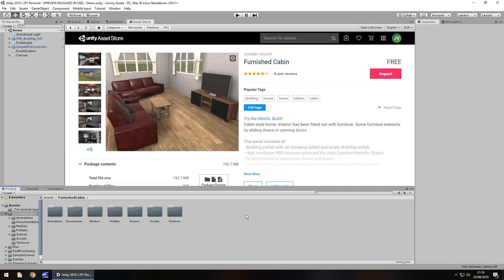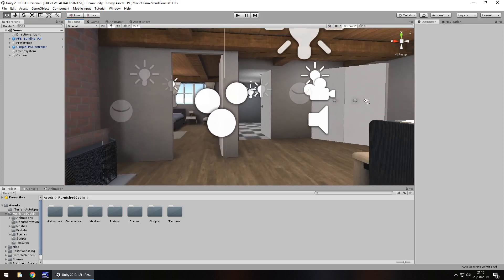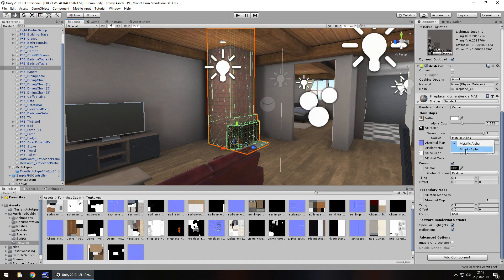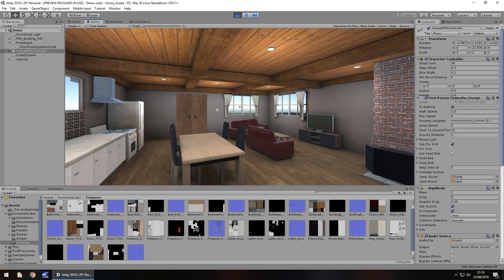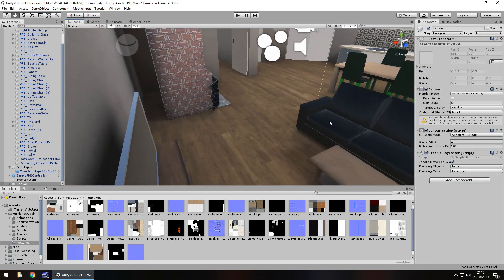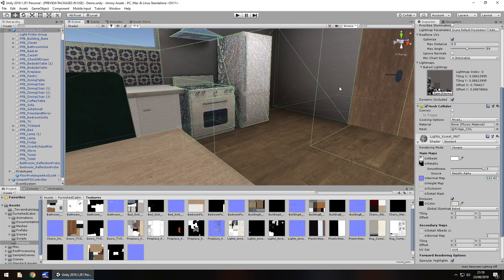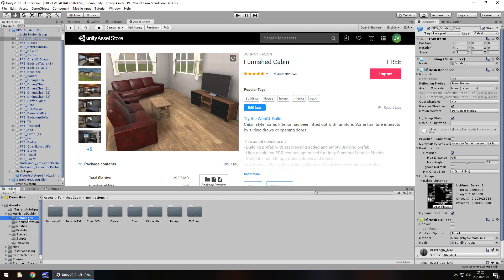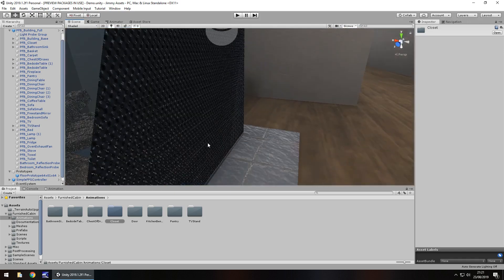UNITY ASSET REVIEW | FURNISHED CABIN | INDEPENDENT REVIEW BY JIMMY VEGAS ASSET STORE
Cabin style home. Interior has been fitted out with furniture. Some furniture interacts by sliding draws or opening doors. Review conducted independently and no money was received for this review.

Who Is Jimmy Vegas?